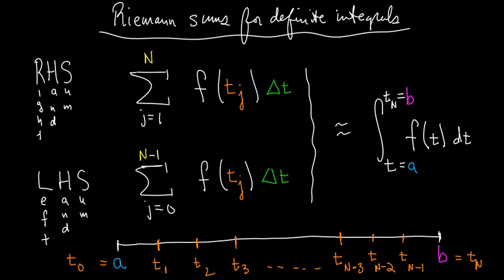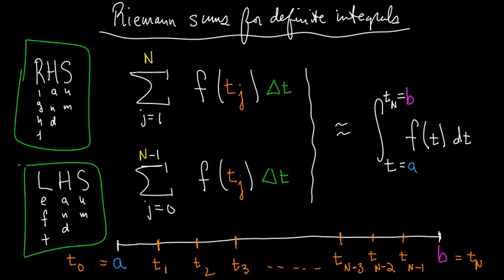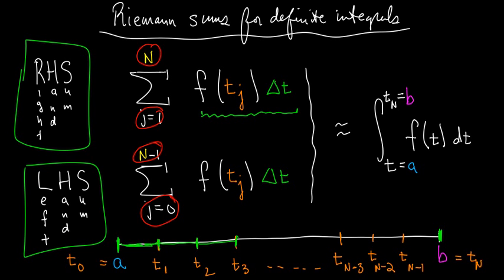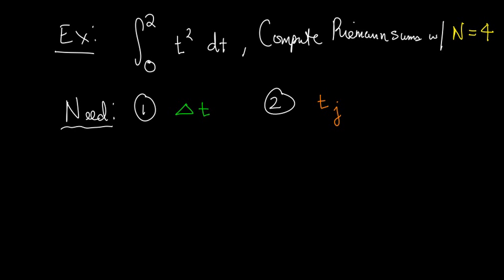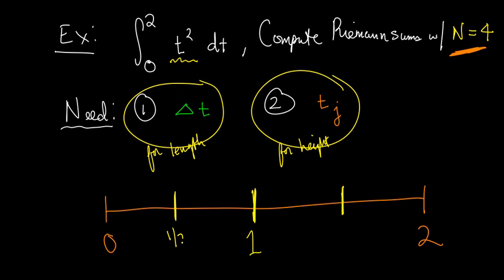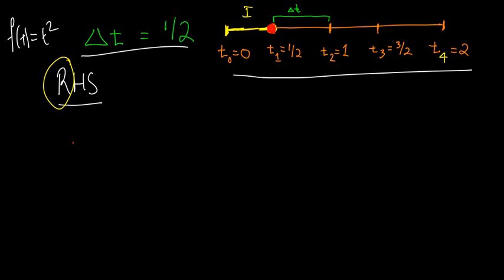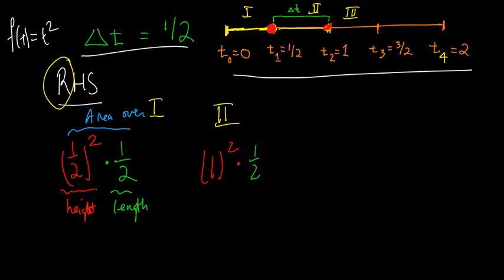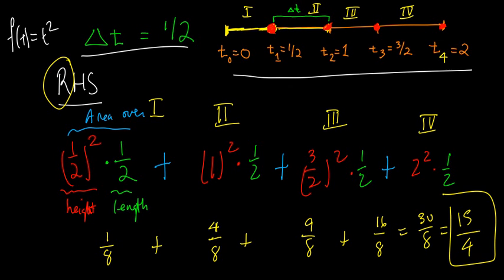5.2.2 - Riemann sums for definite integrals